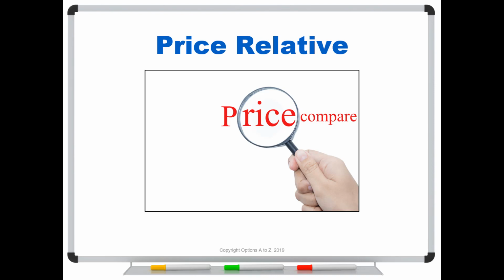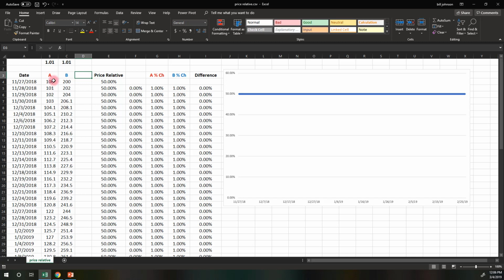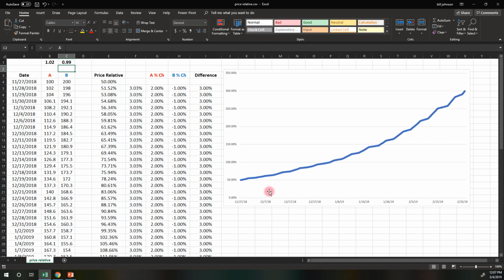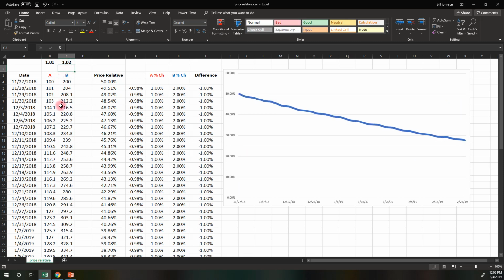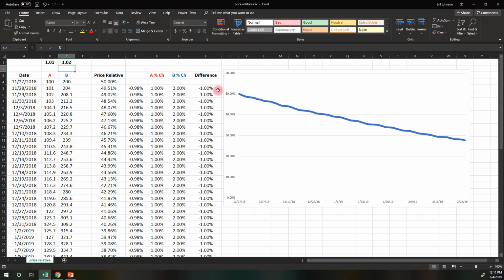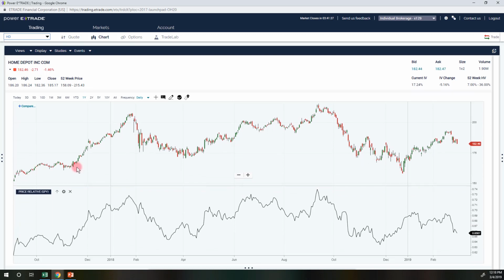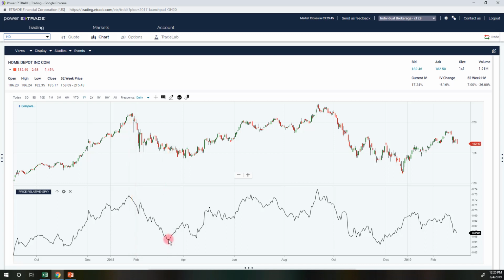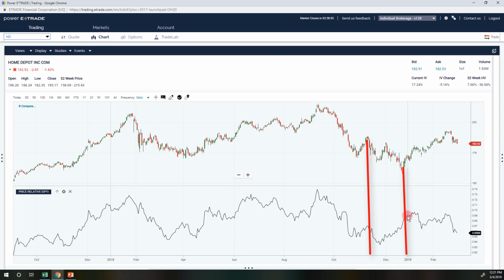Technical Analysis: Price Relative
Ever wonder how your stock selections are performing against similar stocks or the overall market? The price relative indicator makes it easy -- but the interpretations can be tricky.